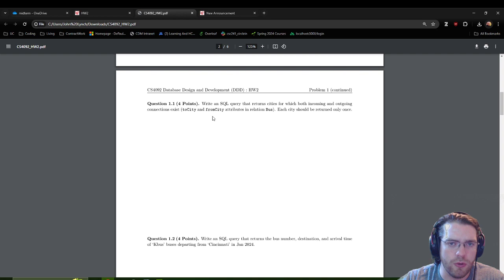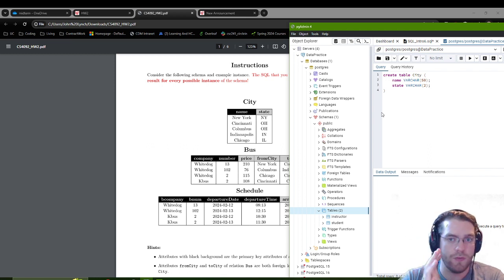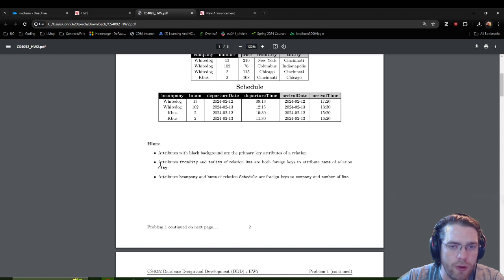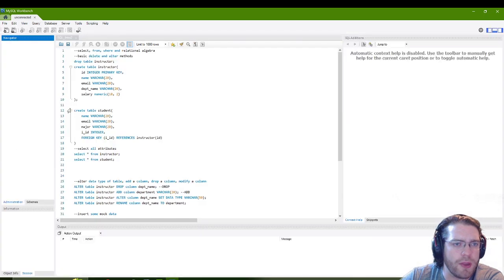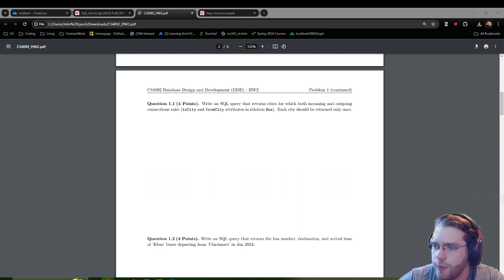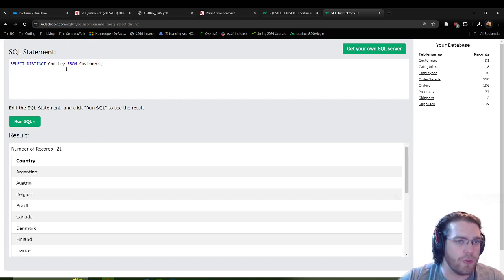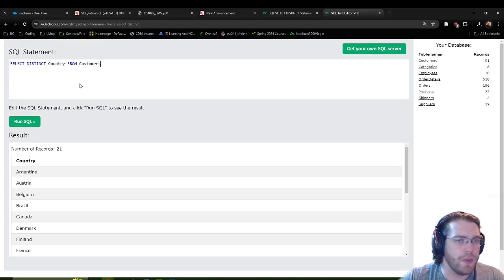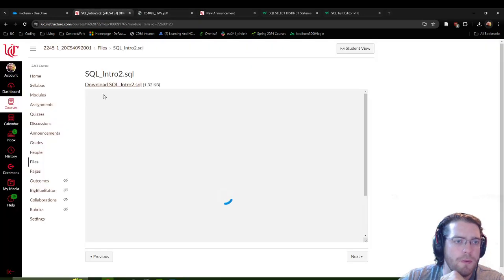CS4092 HW2 Introductory Video